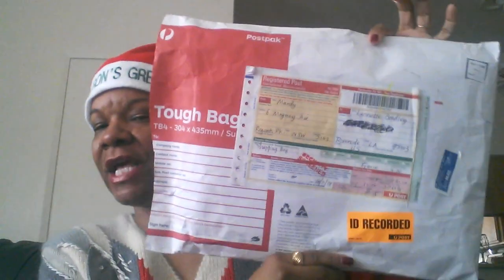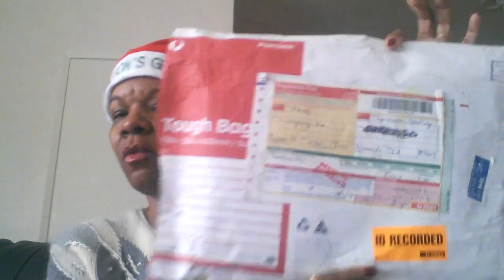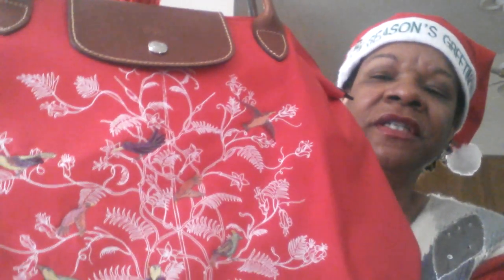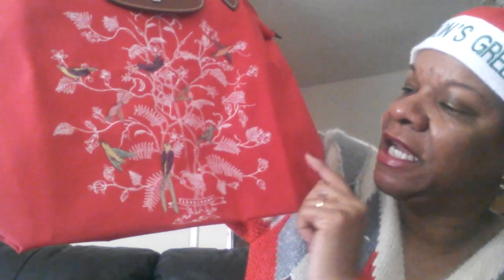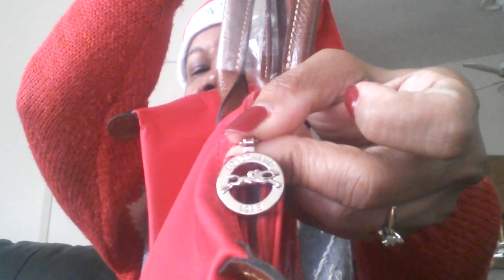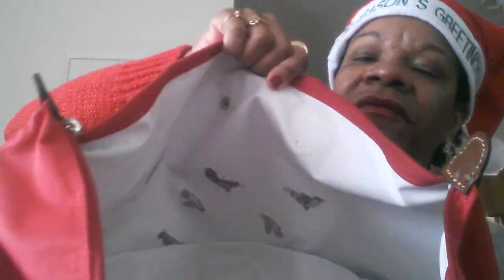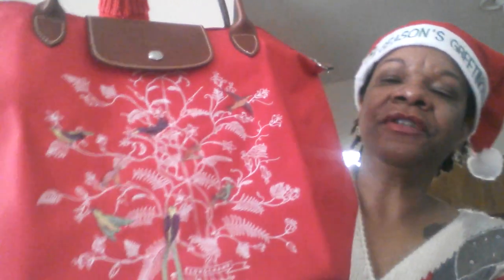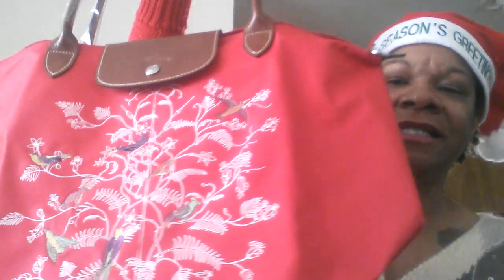Unboxing Longchamp Le Pliage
My first Longchamp bag in the color Lilac (Tree of Life - limited edition).  Thanks for stopping by and hanging out with me.